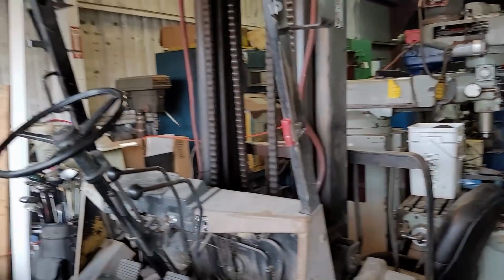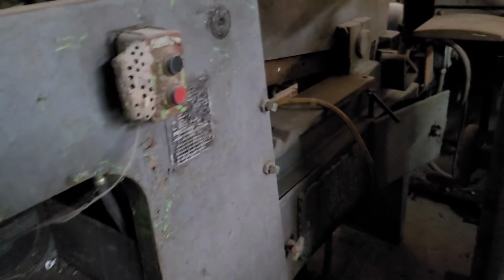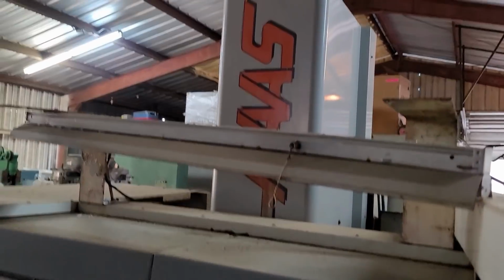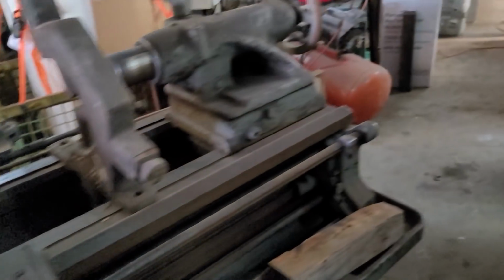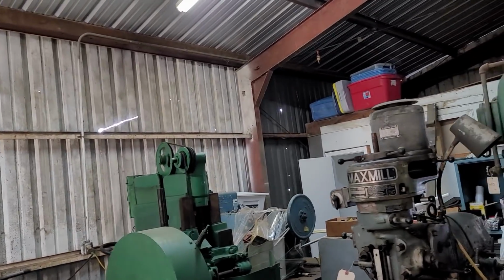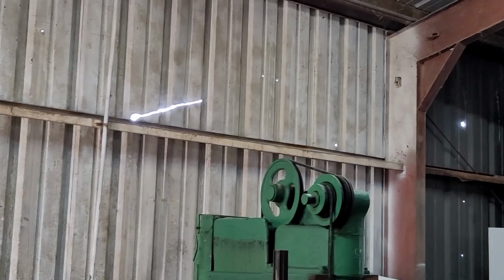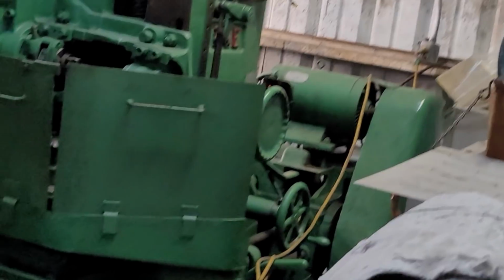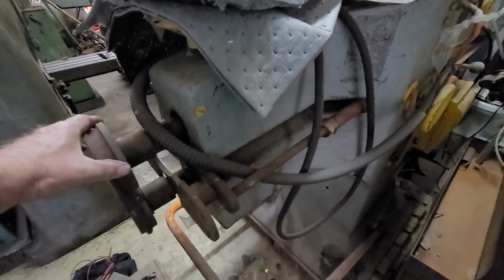Lots of old metal machines sittin in a warehouse.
Today Don and I went hunting for a grinder for his shop... This shop is in south Houston. The people that he was speaking to told him they had a lot of other stuff. and they were right! :) they are trying to clean out this warehouse and have lots of old stuff... Prices are good and they are willing to deal a little... I just had fun looking at all the old machines :)

Sorry Brian, no Monarch Steady Rest...